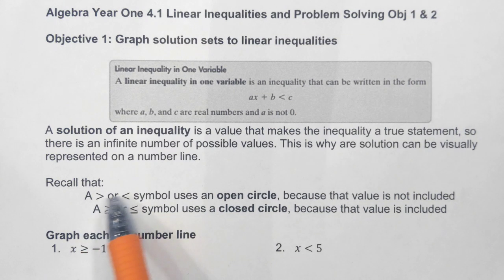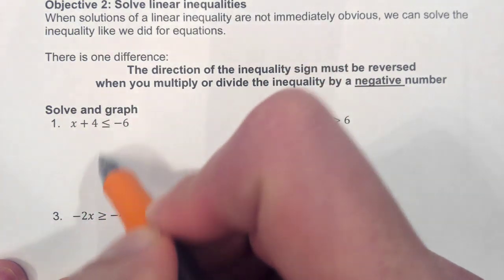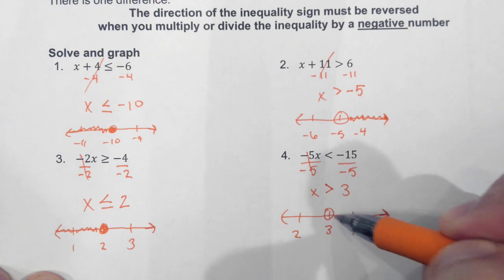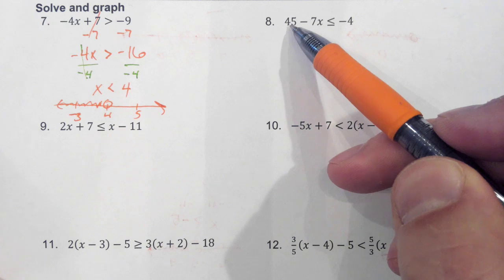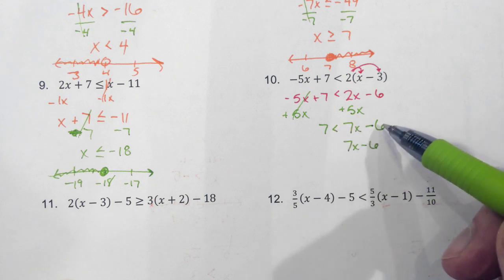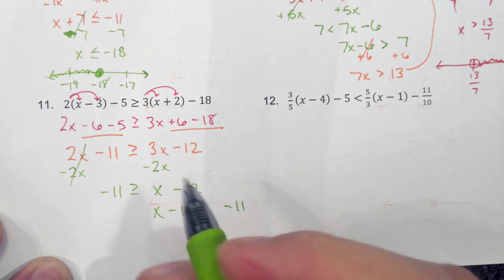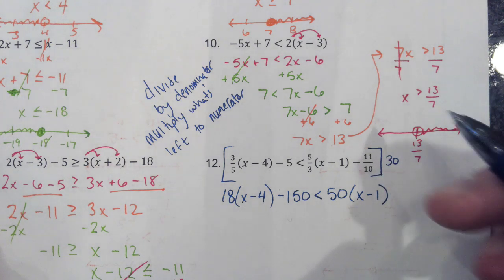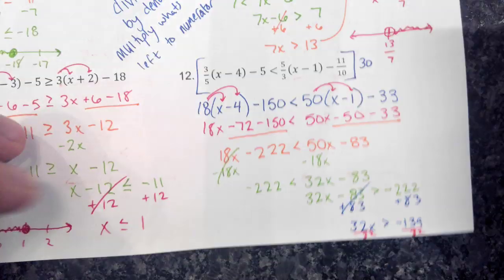4.1 Linear Inequalities & Problem Solving Obj 1 & 2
March 31st, Algebra Year One